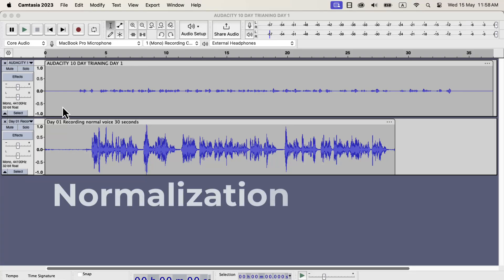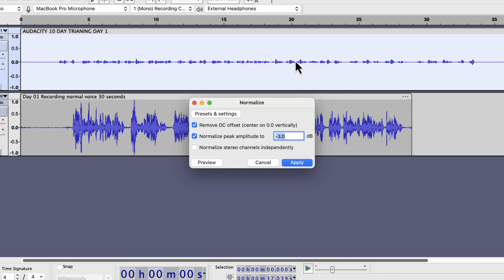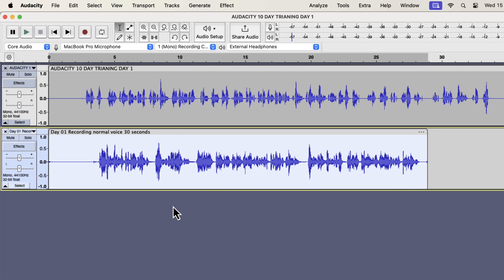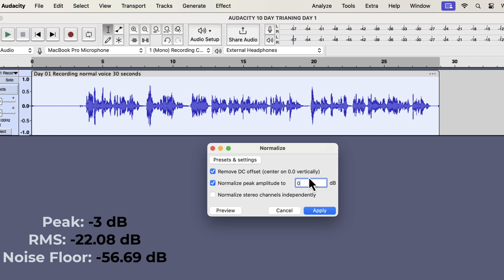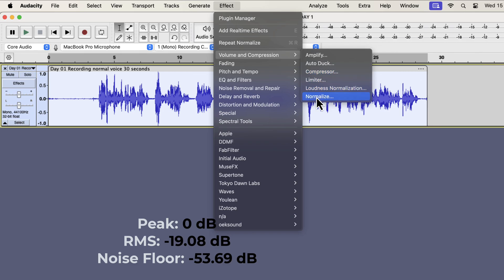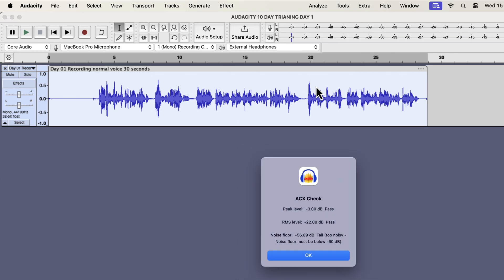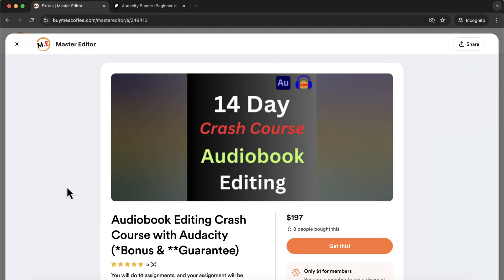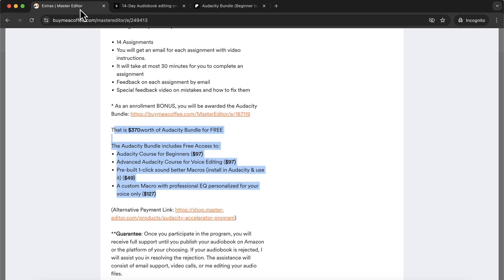How to Normalize the correct way for Pro Voice-Over or audiobooks in Audacity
How to Normalize the correct way for Pro Voice-Over or audiobooks in Audacity. Understand how normalization can increase or decrease the volume level.